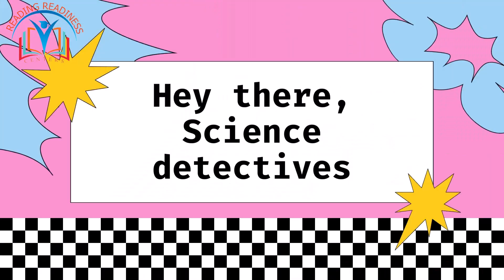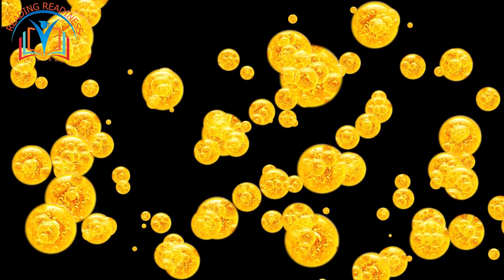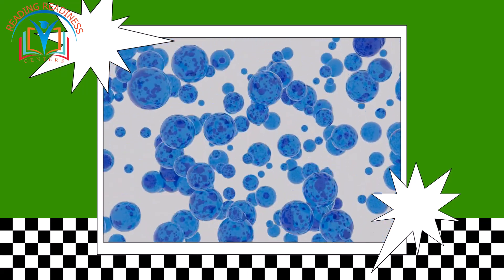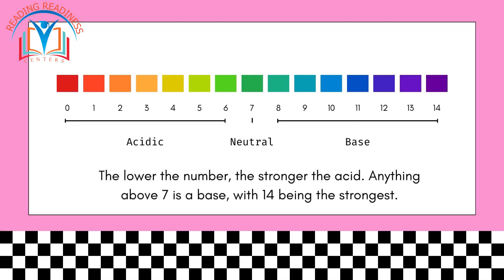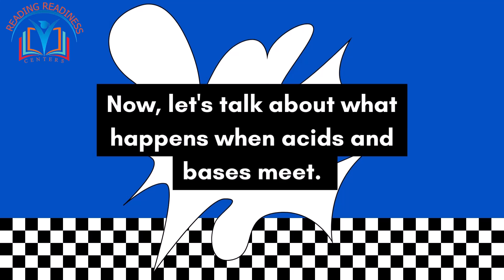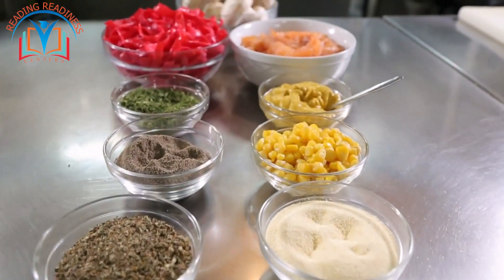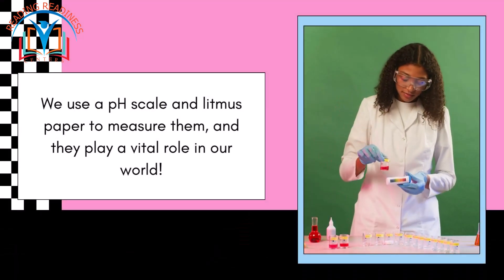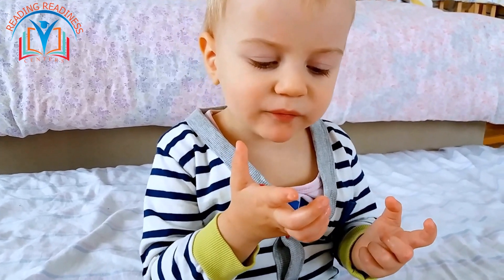Exploring Acids and Bases: Fun Science for Kids | Reading Readiness Centers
Welcome to Reading Readiness Centers! 🌟 Join us on an exciting journey to discover the secrets of acids and bases in this educational video for kids. Learn what makes things sour or slippery, how scientists measure acidity with the pH scale and litmus paper, and the cool reactions that happen when acids and bases mix! Let's dive into the fascinating world of acids and bases together!